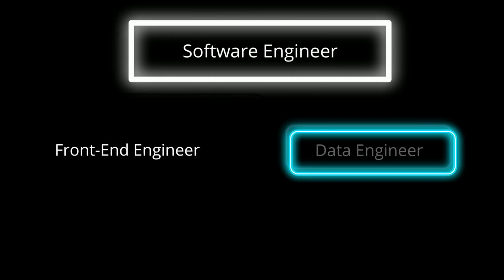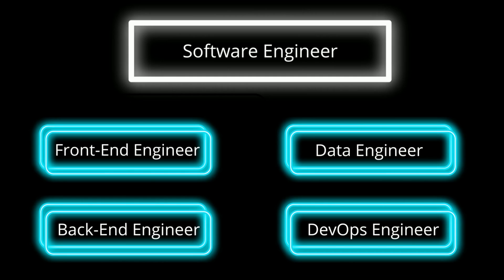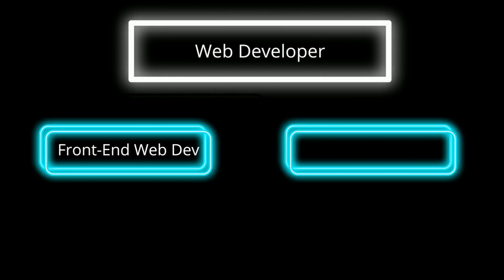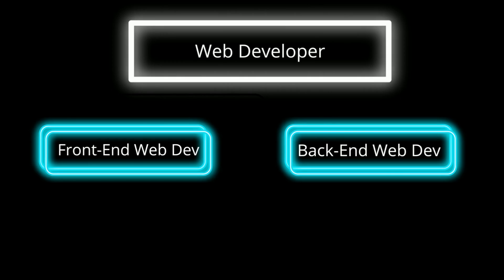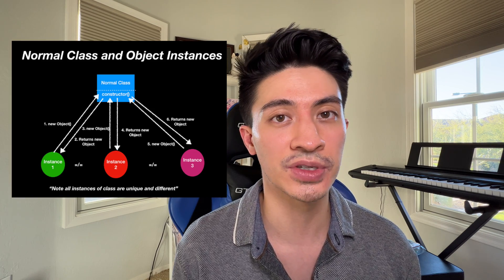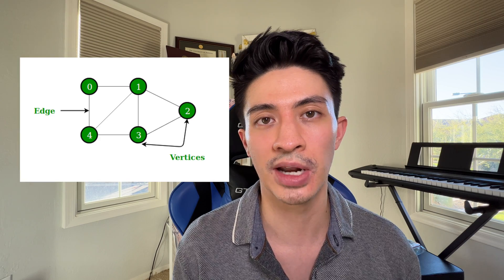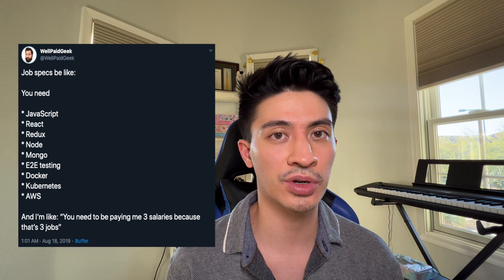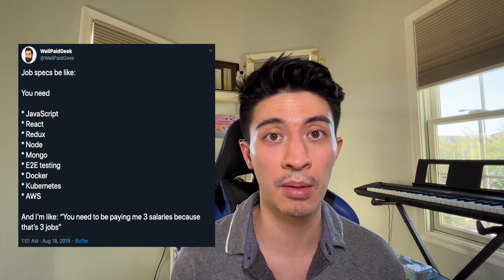Software Engineer vs Web Developer (the differences)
Software Engineer vs Web developer. Is there a difference between a software engineer and a web developer? In this video, I will discuss the differences between these two titles with my experience as a software engineer for the past four years.

- Pete

Timestamps:

00:00 Intro
00:42 Domains of specialty for web and software engineers
01:27 My perspective on these two titles
02:38 Another example of the differences
03:51 Inconsistencies between these two titles
04:35 Outro